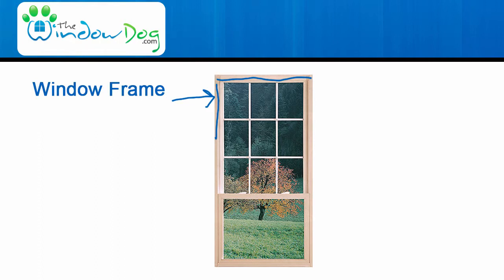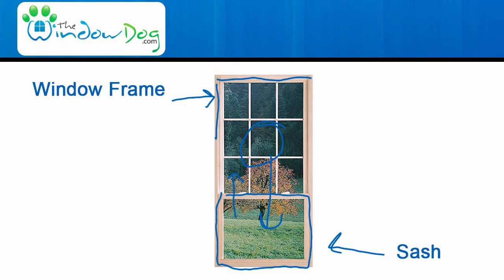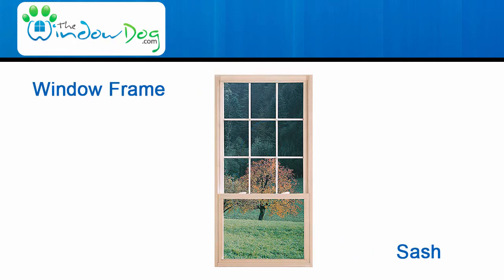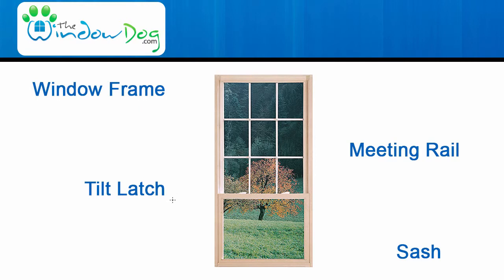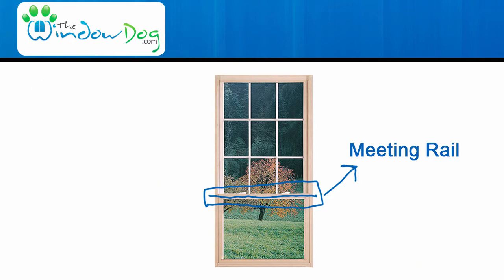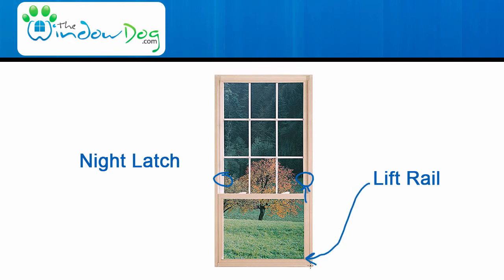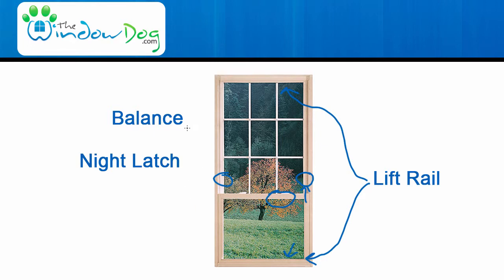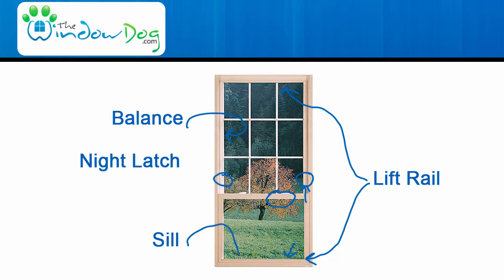Replacement Window Glossary Volume 1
It's our goal to be the very best source of replacement window information on the entire internet.  It's going to be a fun one.

If you'd like to get a completely free quote for your project from my company check out this If we don't serve your area we just may have a local company that we recommend.

If you're still in the researching phase you can find the best source of replacement window information on the entire internet

Learn important replacement window terms including: double hung, oriel, cottage, frame, sash, tilt latch, meeting rail, night latch, lift rail, balance and sill.  Before you can find the best replacement windows for your home you need to understand what the terms mean.